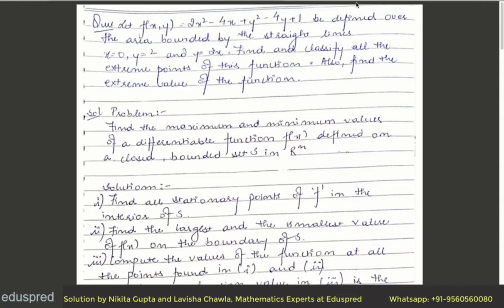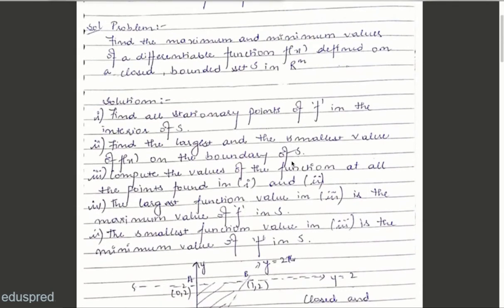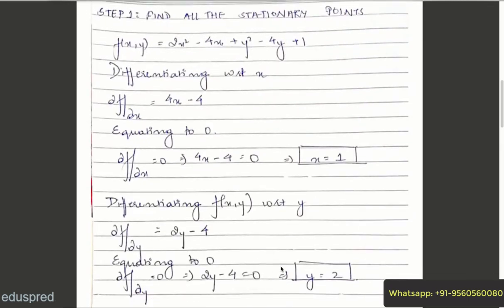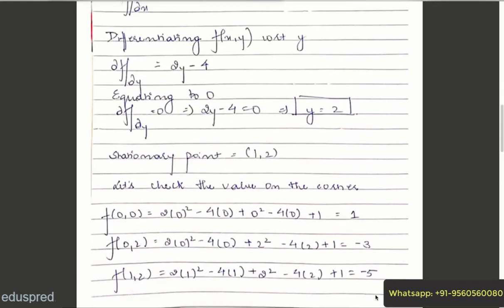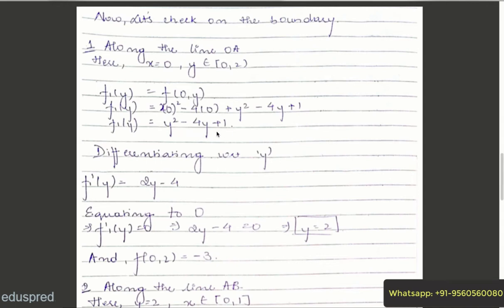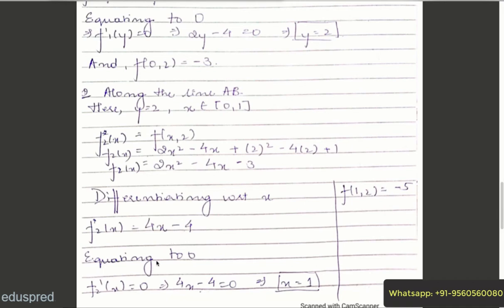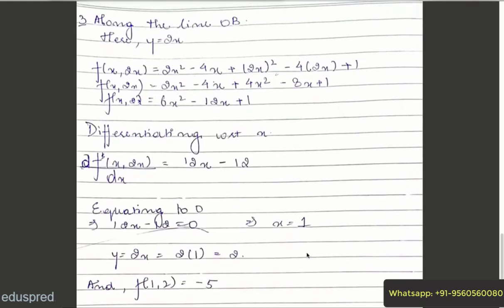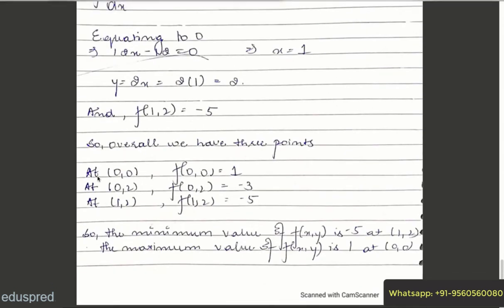MME 2 | 2017 Exam - Q5 Part (a) Solution | Economics (H) | Sem 2 - DU